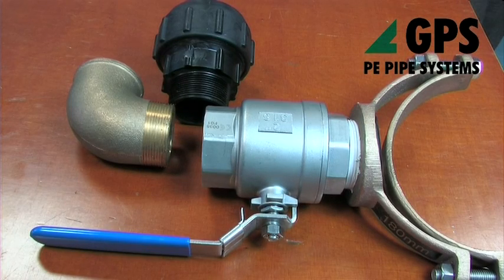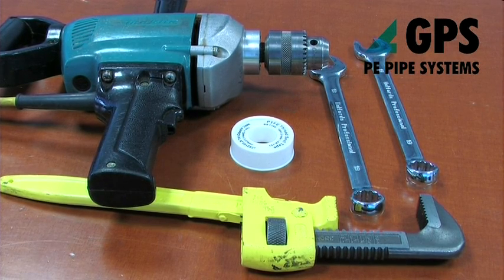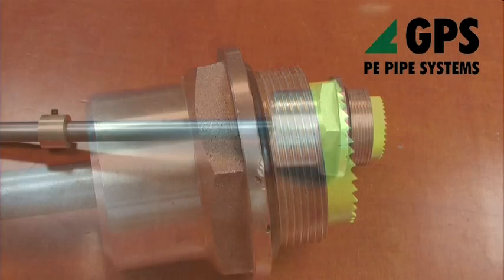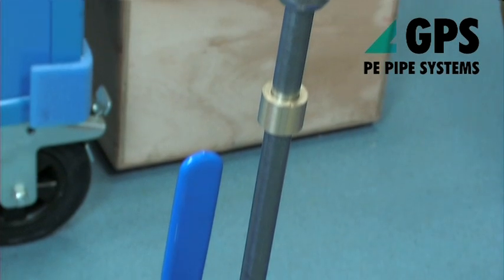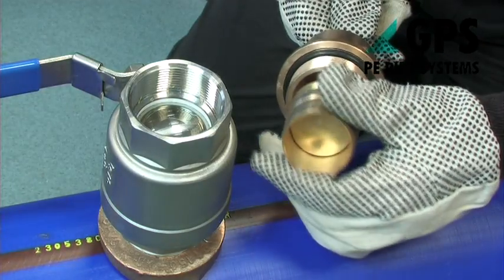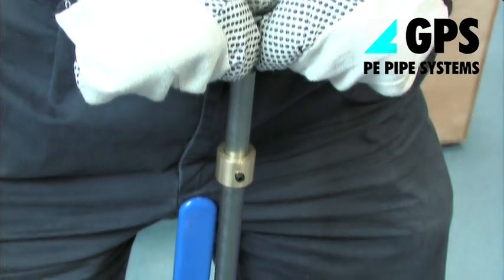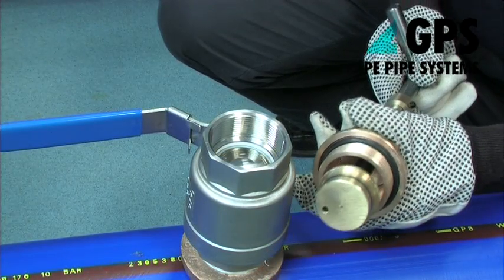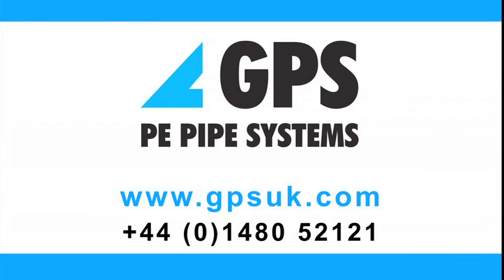How to install Protecta-Line 63mm Ferrule Off-Takes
This video covers the installation process of Protecta-Line ferrule off-takes in mains sizes 90mm to 355mm with 63mm outlets. The WRAS-approved ferrule is a simple way to provide Protecta-Line connections to contaminated land developments, by direct off-take from a Protecta-Line main.